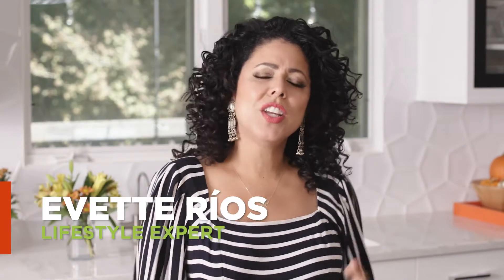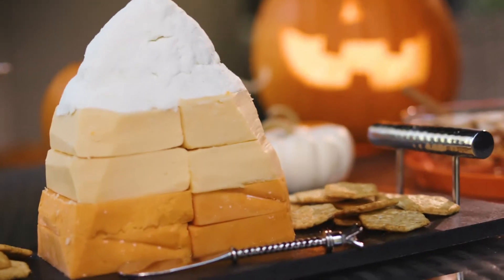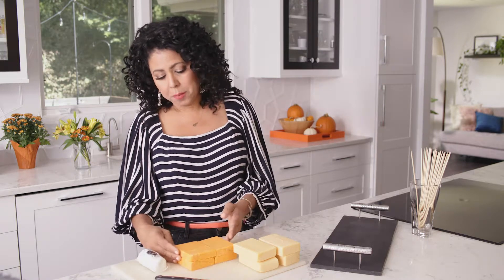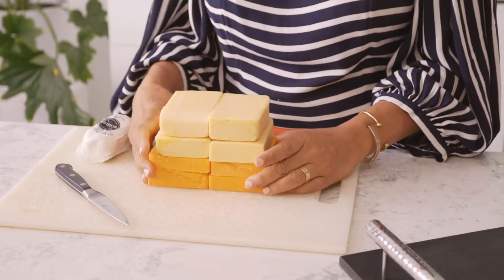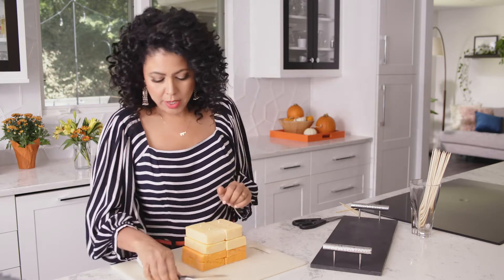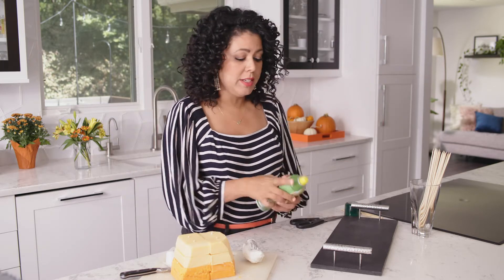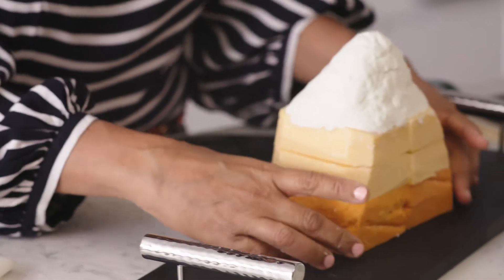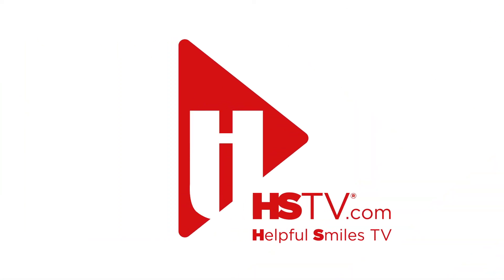Candy Corn Cheeseball | Holiday How-To's | Helpful Smiles TV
Candy corn is only less controversial than pineapple on pizza but even the most die hard candy corn hater will love this recipe! What's orange, yellow, white and waiting to be devoured? Evette's cheesy candy corn cheeseball recipe! Make this cheesy twist on a Halloween staple into a snack table must-have!

Find more episodes of the HSTV series Holiday How To's